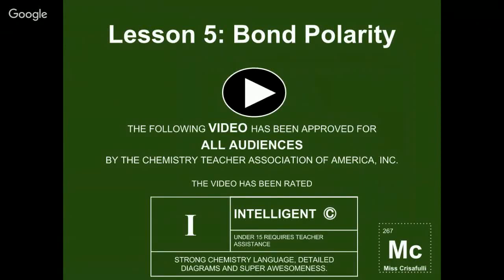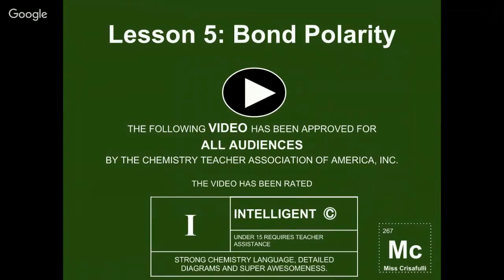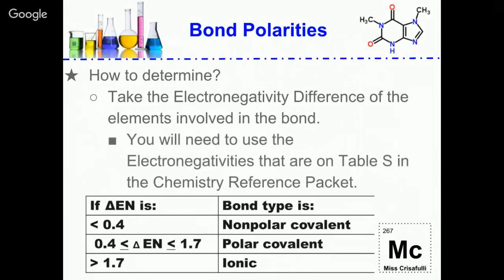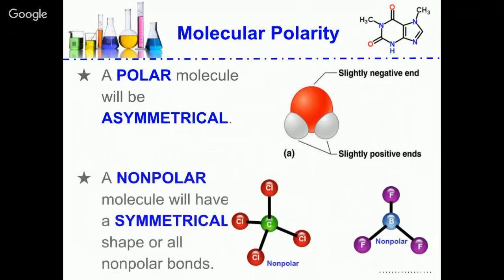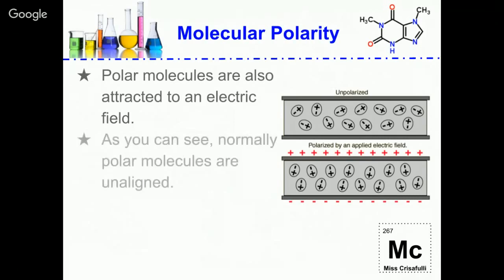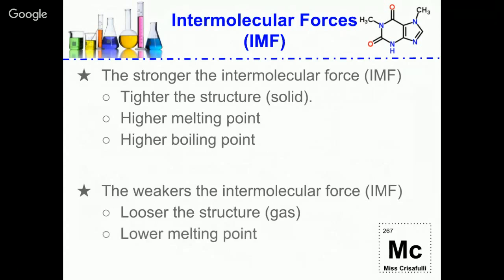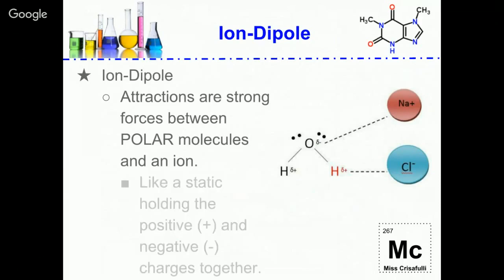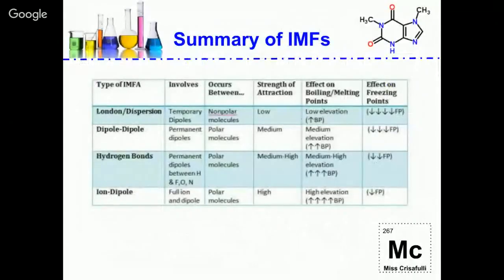AP Chemistry Summer Homework Unit 4: Lesson 5 Bond Polarity